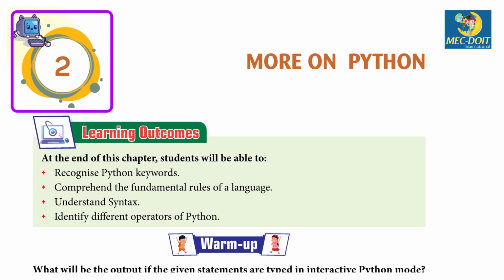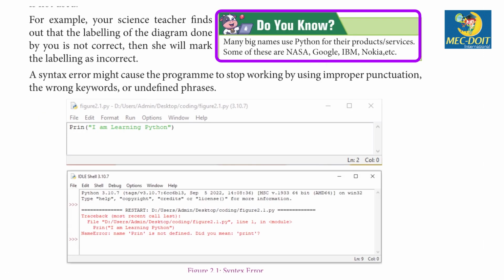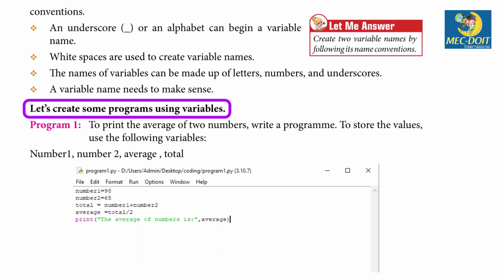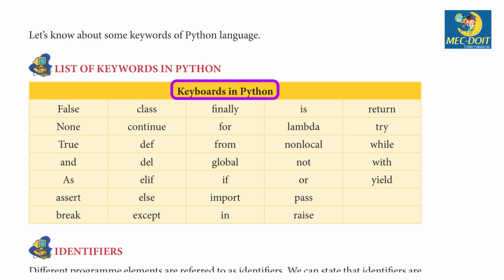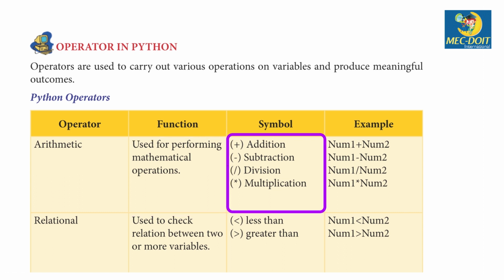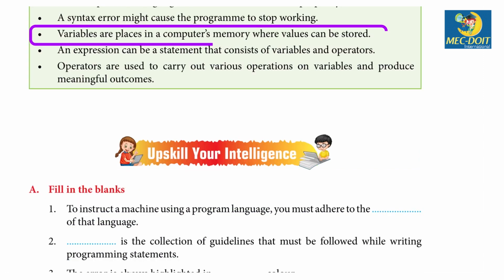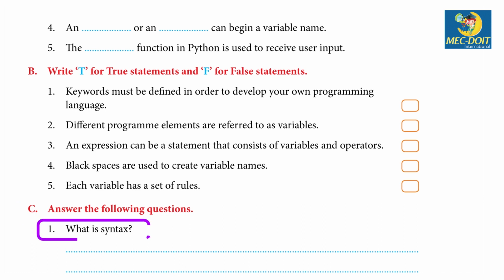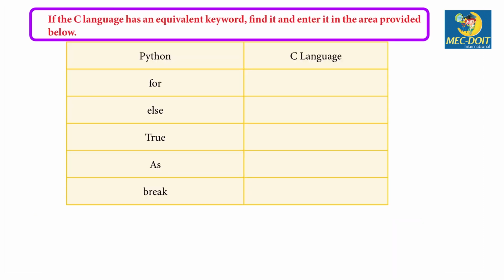Mec-Doit Computer Class 7 Chapter - 2 More on Python